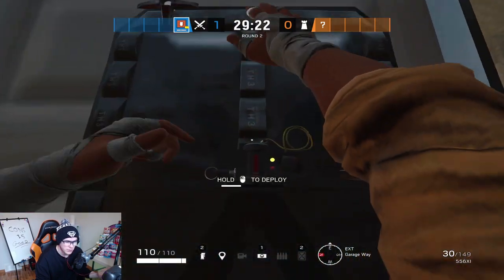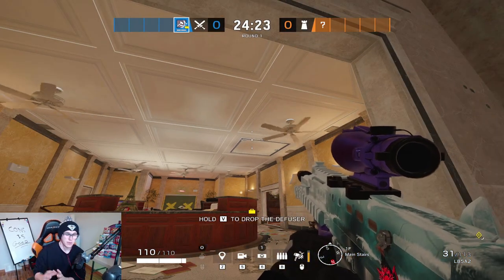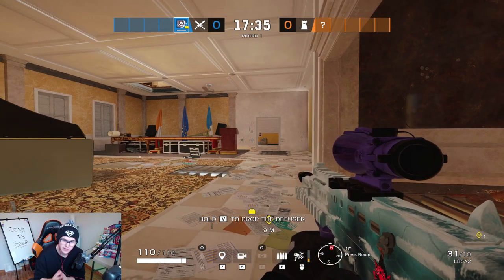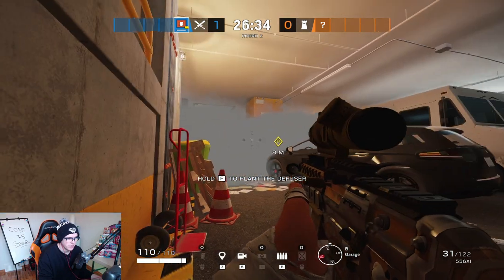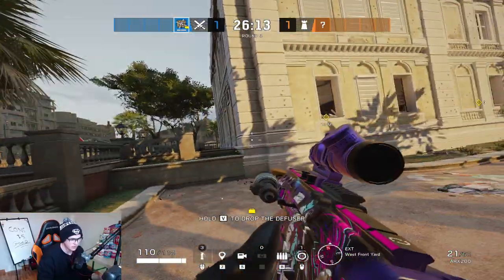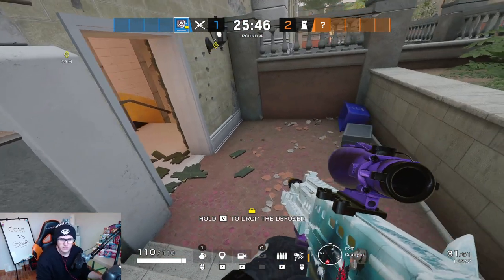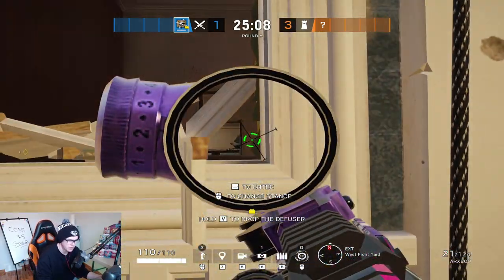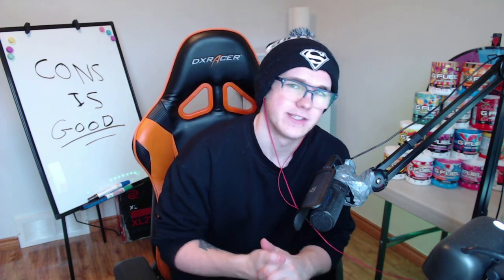How to ALWAYS WIN Attacks on Consulate in Rainbow 6 Siege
Today we take a walk through consulate in rainbow six siege to show you the best tips and tricks to attacking it, and how to maximize your chances of winning rounds. We talk about how pros and top ranked players play the map and get some insight into the decision making process of these players.